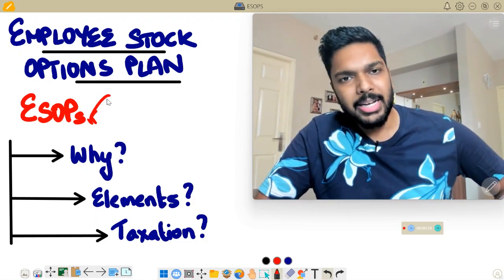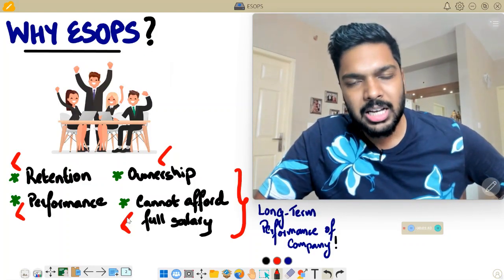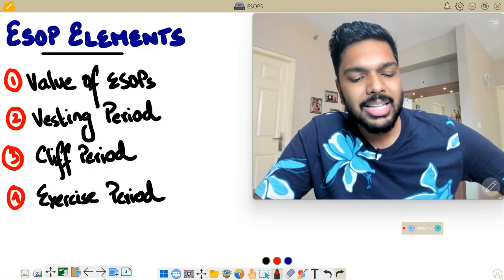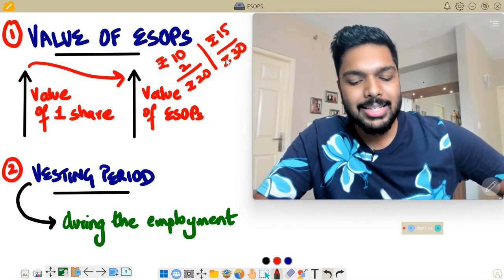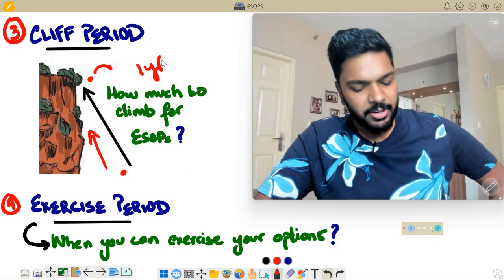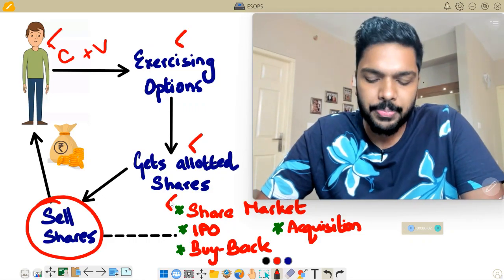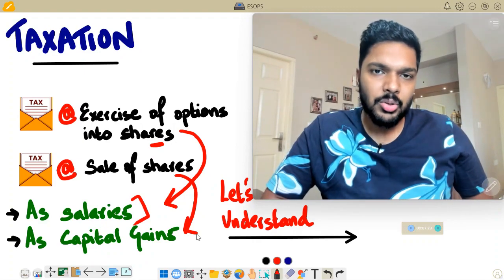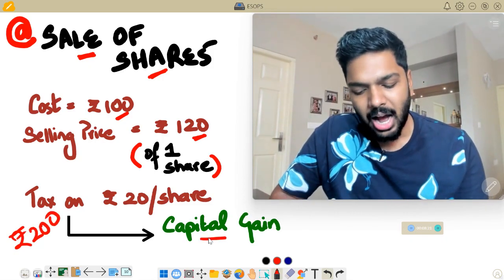What is an Employee Stock Options Plan? ESOPS | Simplified by Deepak Korah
Nowadays, even salaried people are talking about wealth creation and stuff like that! Well, yes, with the advent of ESOPs, employees are also able to ride on the performance of the Company. Check out this video to understand the concept of ESOPs and the tax aspects as far as employees are concerned.

If you want to check more videos on this channel then click on the below links:

*The purpose of this channel is to explain finance topics most lucidly. We upload videos about finance, investments, and taxation every Sunday and Wednesday!

*Our creator, Deepak Korah George, an Indian Chartered Accountant in practice is also the poster boy for this channel. We would be delighted if you could contact him (DM/mail) on Instagram / LinkedIn for any related queries or requests.